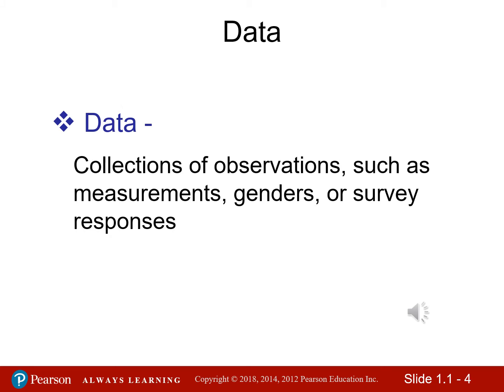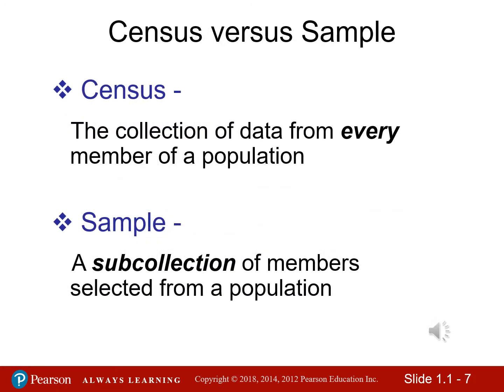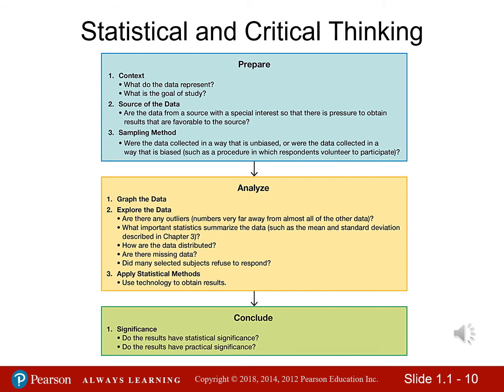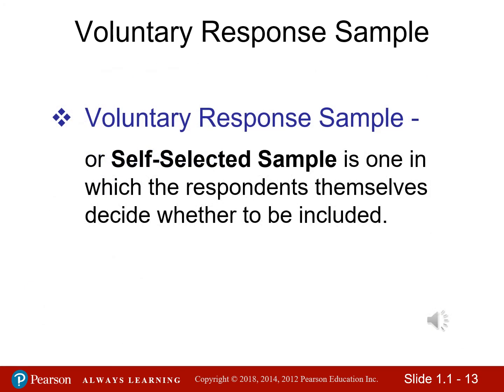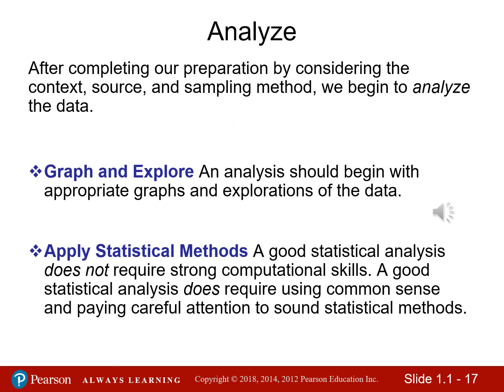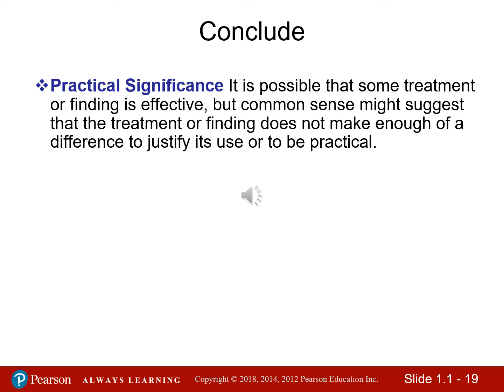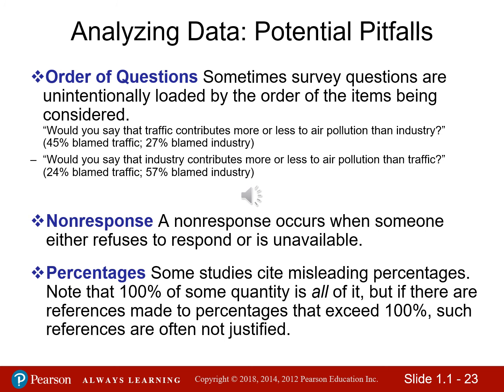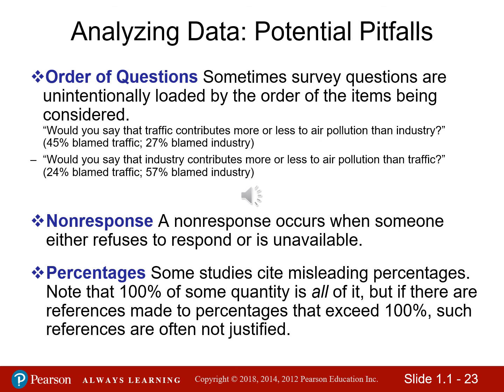Chapter 1.1Statistical and Critical Thinking